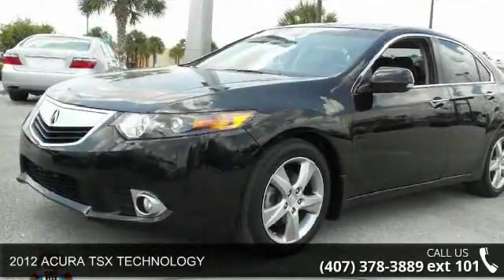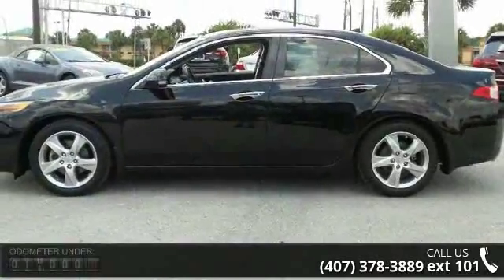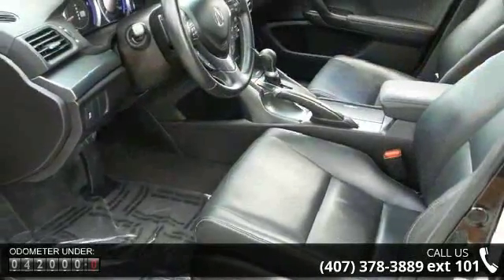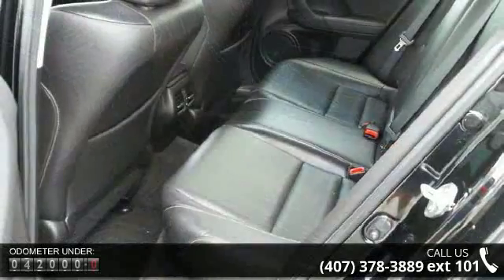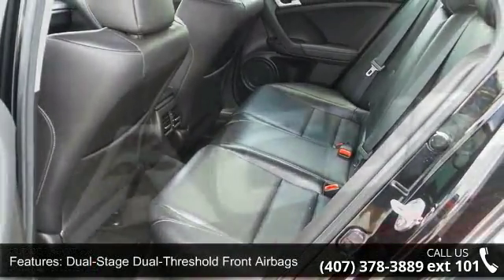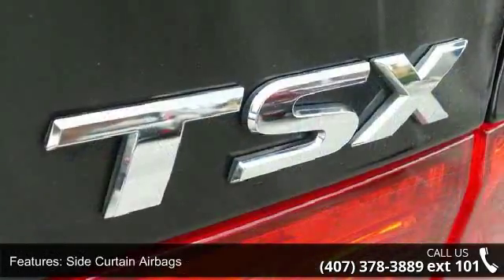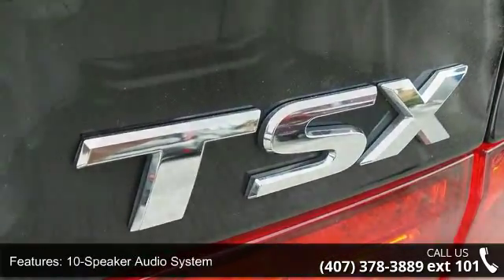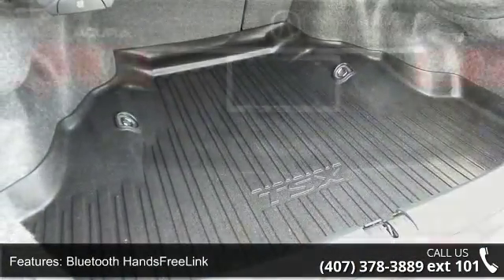2012 ACURA TSX TECHNOLOGY - Fountain Auto Mall - Orlando,...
Acura Certified! Low miles indicate the vehicle is merely gently used. There are used cars, and then there are cars like this well-taken care of 2012 Acura TSX.  This luxury vehicle has it all, from a posh interior to a wealth of terrific amenities.  If you want a creampuff with style, this is it. Having had only one previous owner means that this outstanding TSX is sure to be a favorite among our more educated buyers. Acura Certified Pre-Owned means you not only get the reassurance of a 12mo/12,000 mile limited warranty, but also up to a 7yr/100k mile powertrain warranty, a 182-point inspection/reconditioning, 24/7 roadside assistance, trip-interruption services, rental car benefits, Acura Concierge Service, and a complete CARFAX vehicle history report.